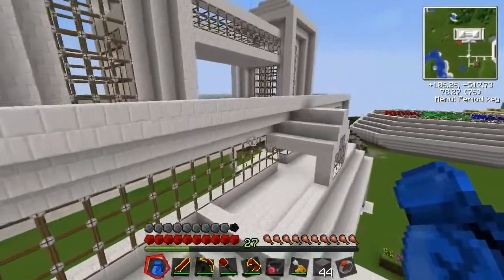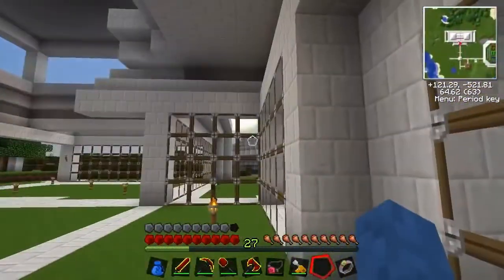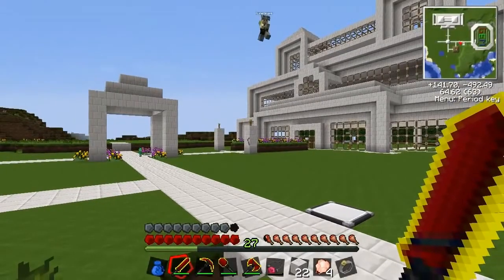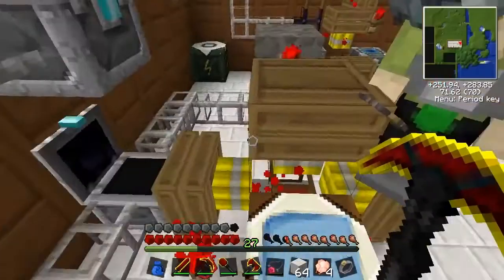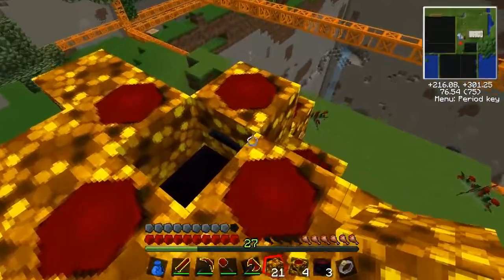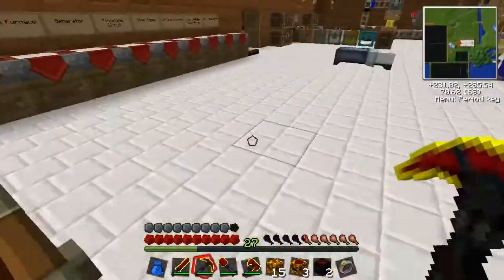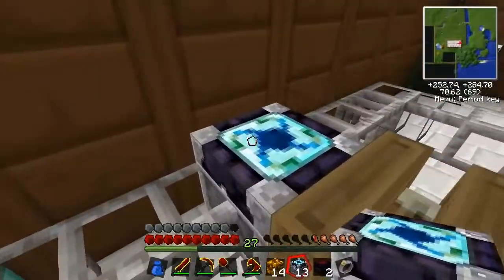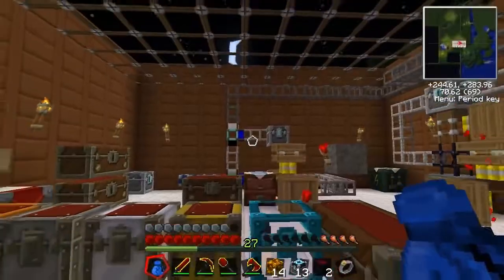RunesharkMinecraft 0829 - Power Flower Central Tekkit with James + Simon Ep #71